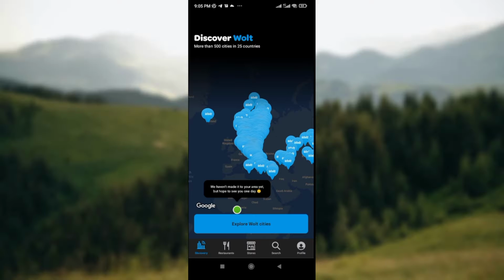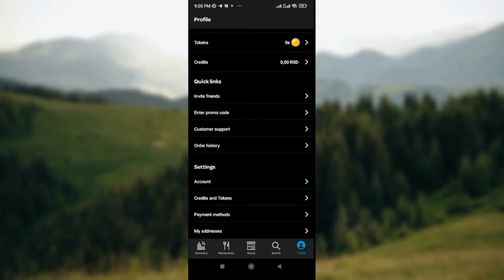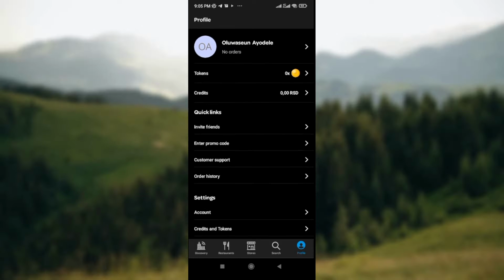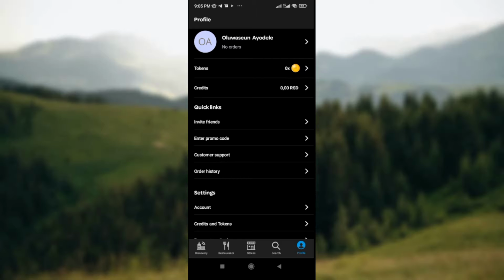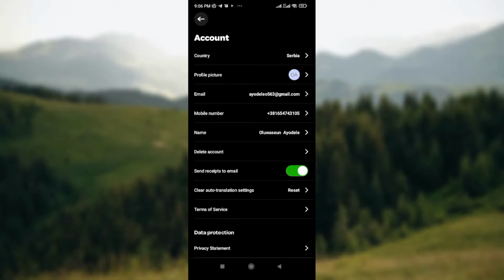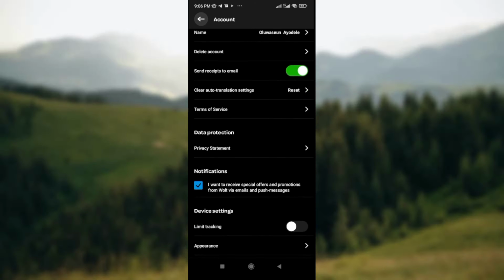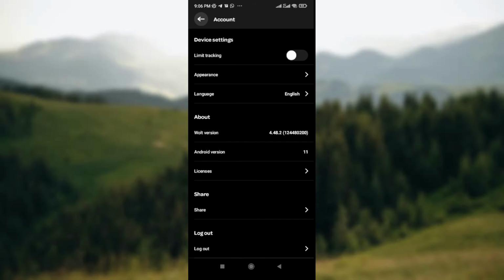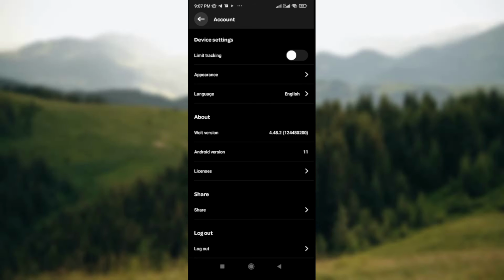How to Cancel Wolt Plus Subscription (Quick Tutorial)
Today we talk about How to Cancel Wolt Plus Subscription, so stay until the end of the video to see the full explanation.